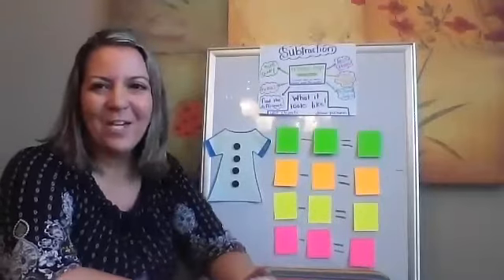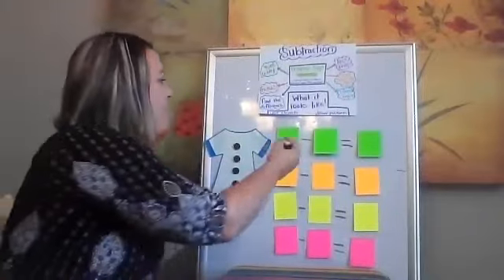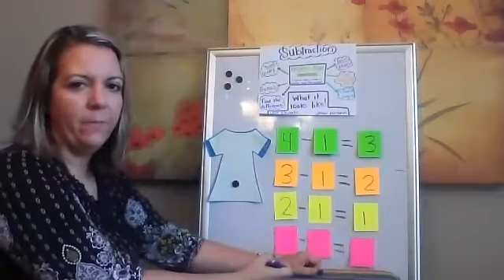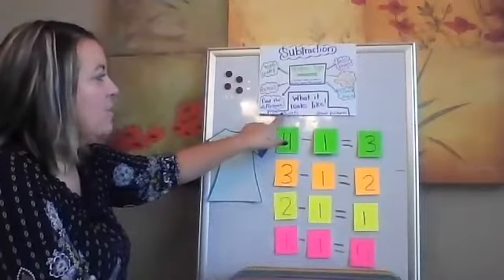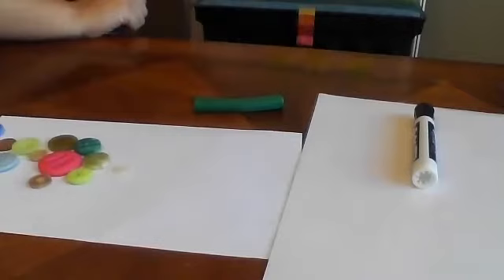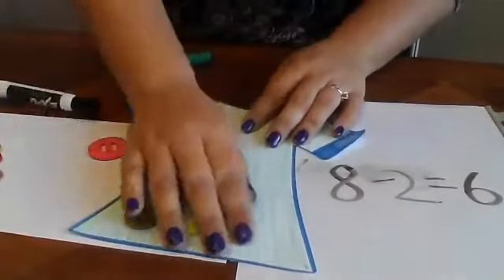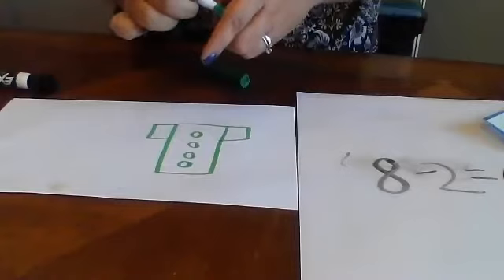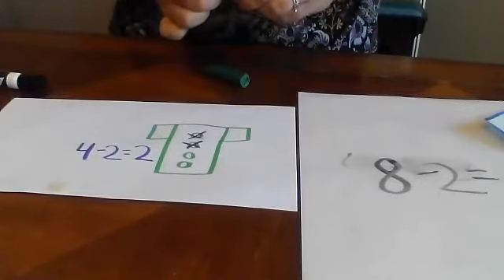subtract with Pete the Cat